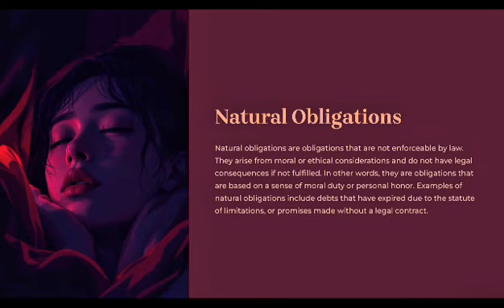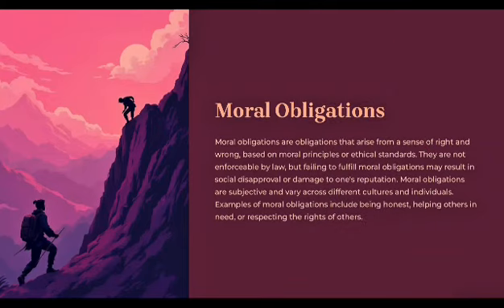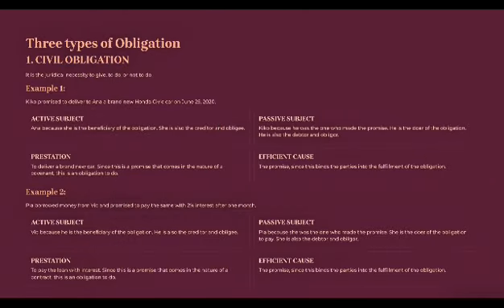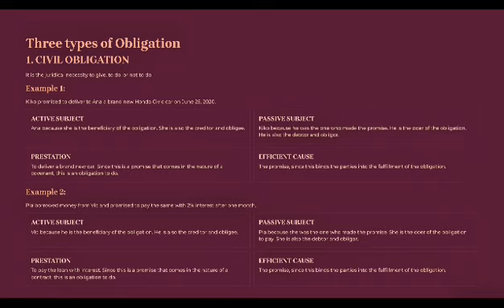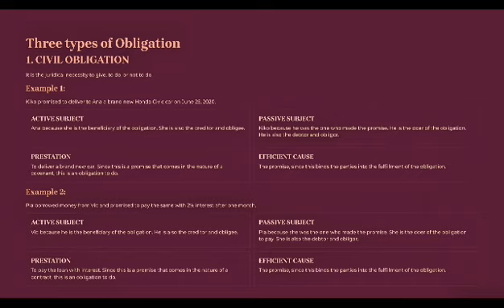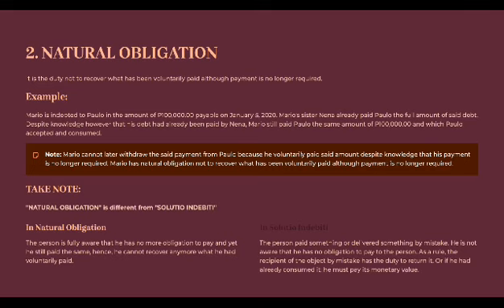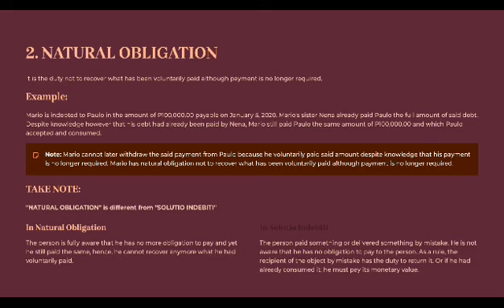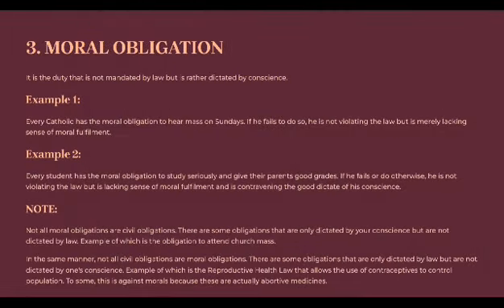Module 17 BUSINESS LAW